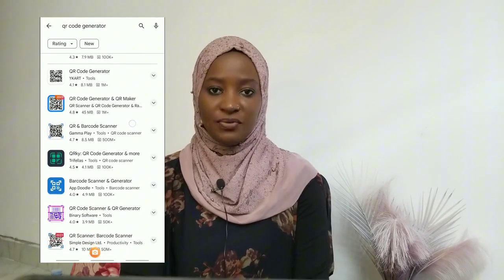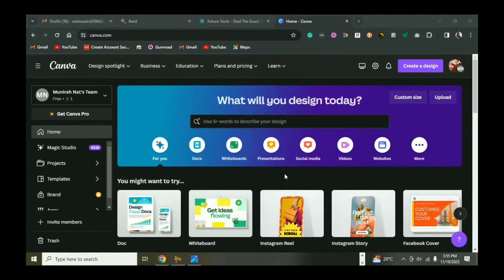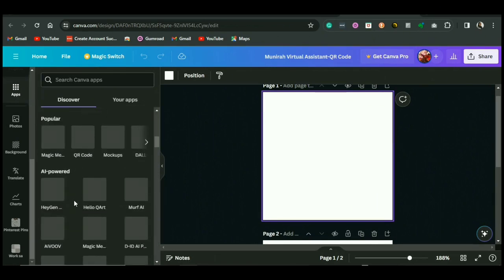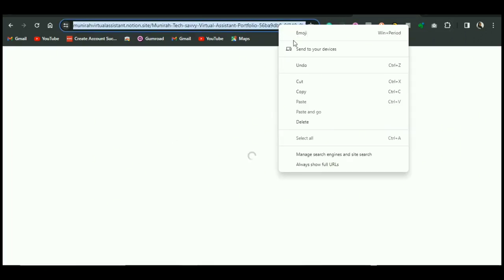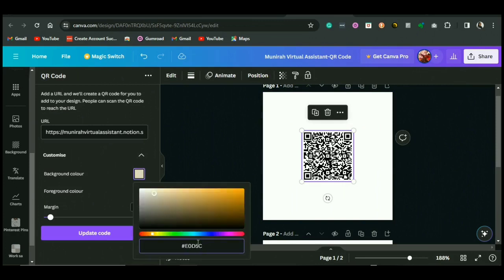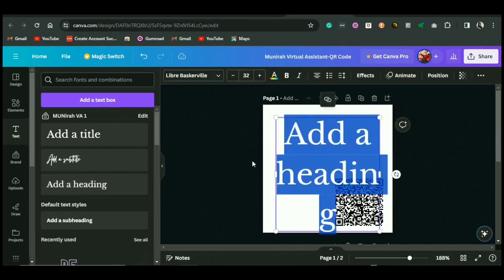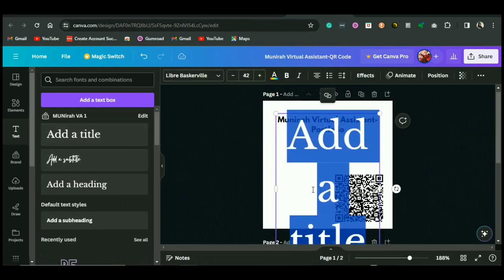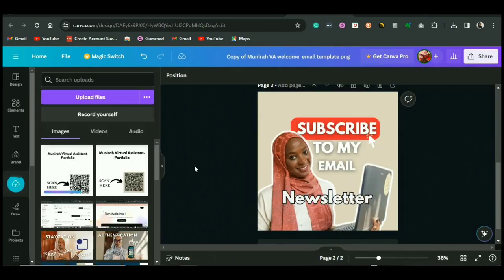Importance of QR CODES for Online Business + tutorial on how to create FREE QR CODES (2024)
Are you a business owner looking for ways to boost engagement and reach your audience more effectively? Look no further than QR codes! These versatile tools are the secret weapon to driving traffic, increasing conversions, and enhancing the customer experience.

In this video, I'll guide you through the power of QR codes and show you how to create your own FREE QR codes in 2024. No tech expertise required!

Here's what you'll learn:

What are QR codes and why are they important for online businesses?
Different types of QR codes and their use cases.
Step-by-step guide to creating FREE QR codes in minutes.
Creative ways to use QR codes to engage your audience and boost sales.
Tips and tricks for maximizing the impact of your QR codes.

All videos on this channel are copyrighted by me. I retain all rights to my videos. You may not reupload, or use my videos without my written permission.